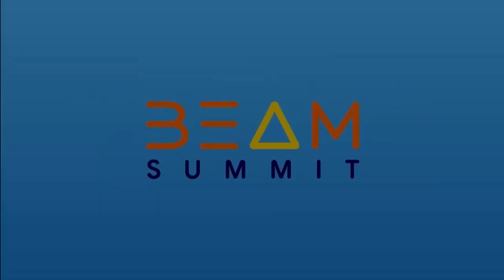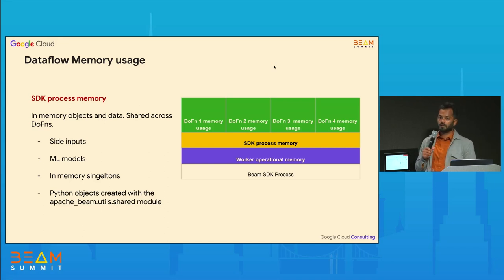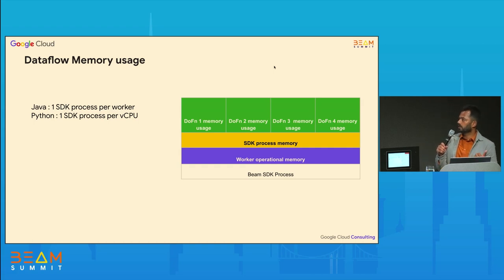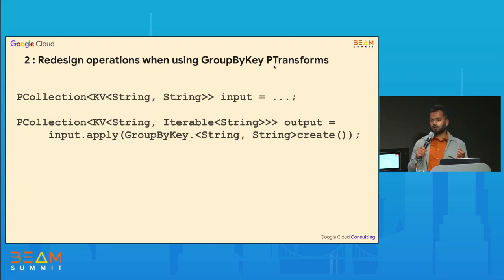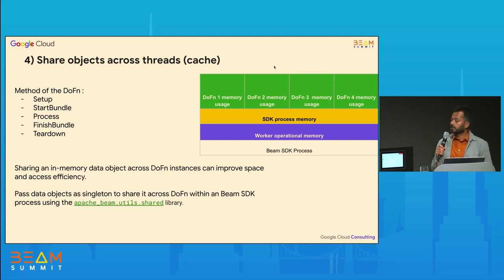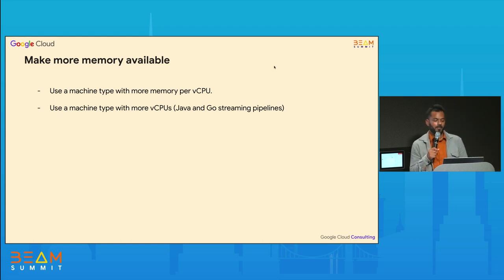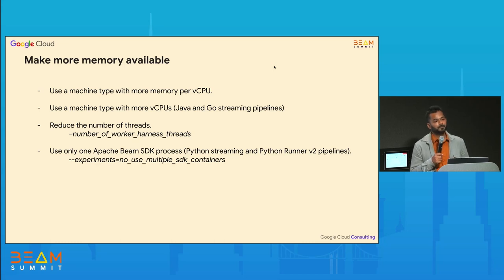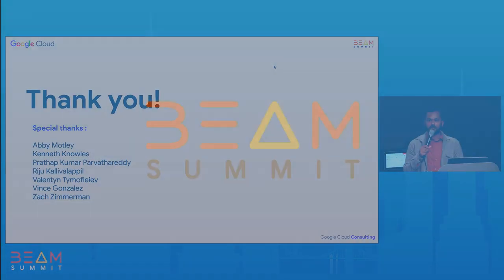Beam Summit 2023 | Resolving out of memory issues in Beam Pipelines - Zeeshan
Out of memory issues is a very common problem that pipelines often run into. This talk covers best practices to write memory-efficient Beam pipelines and pitfalls to avoid. We will also touch upon Dataflow capabilities that can help avoid such issues.